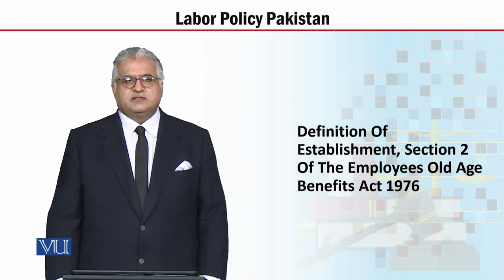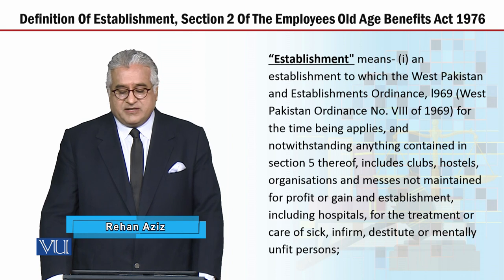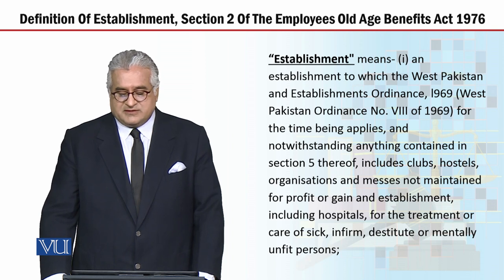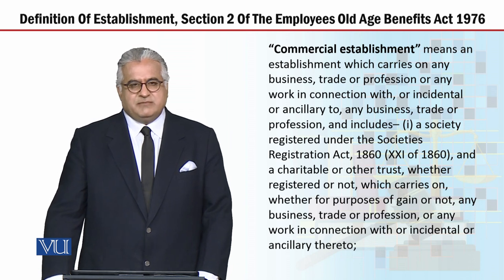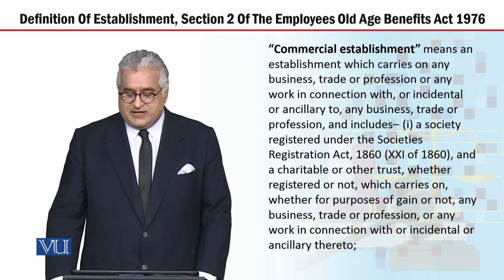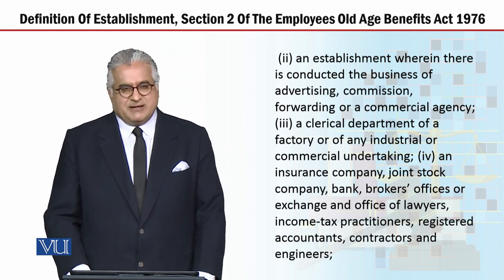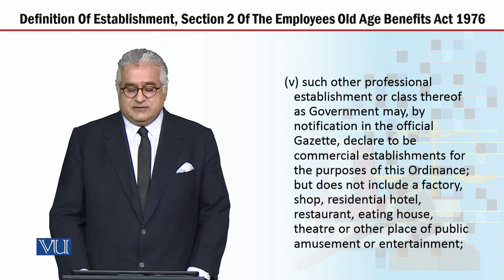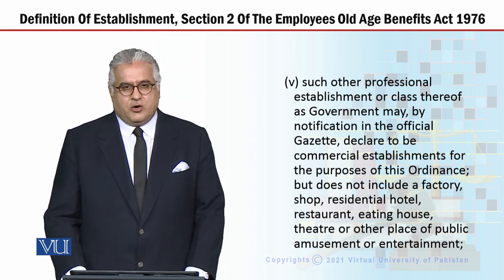MGT723_Topic195 | Labor Policy